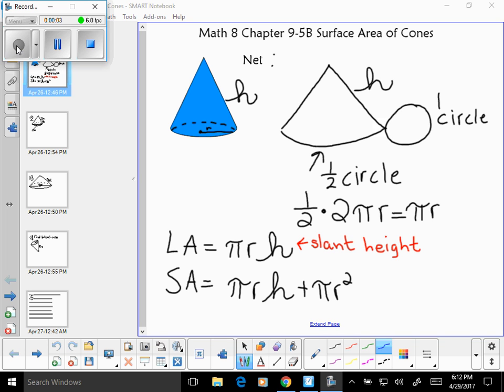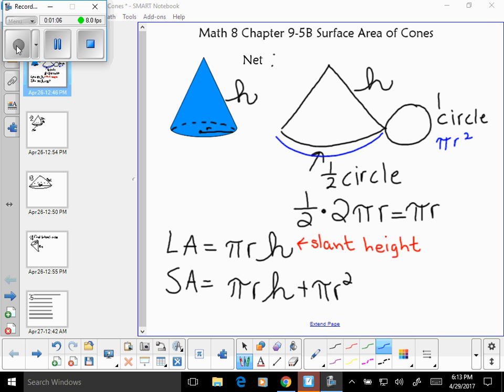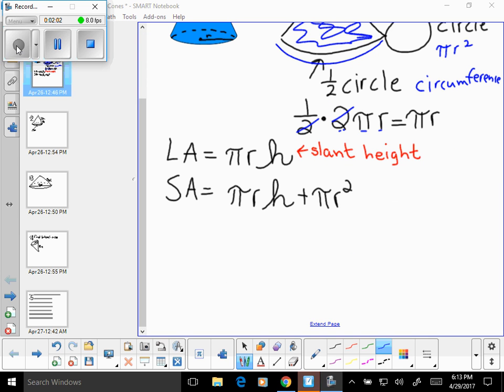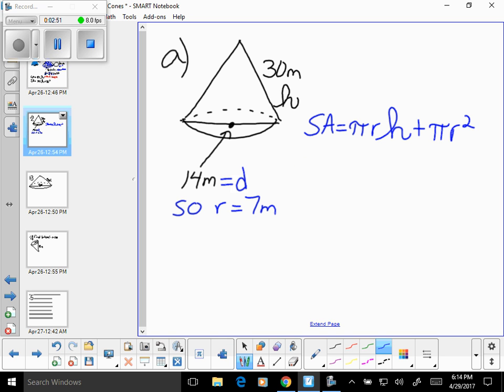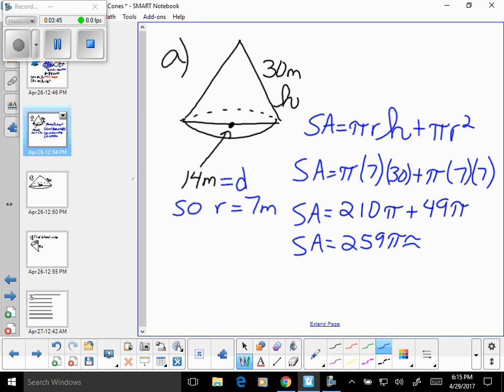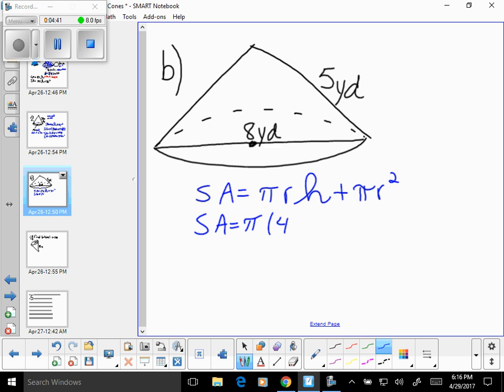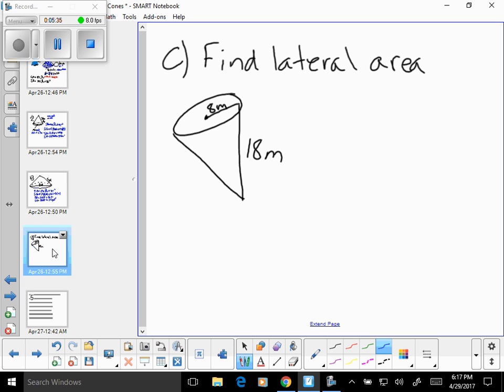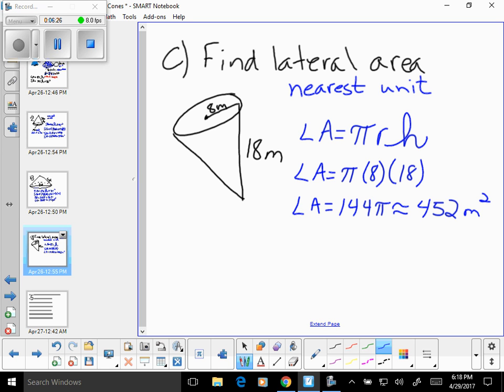Chapter 9 5B Surface Area of a Cone